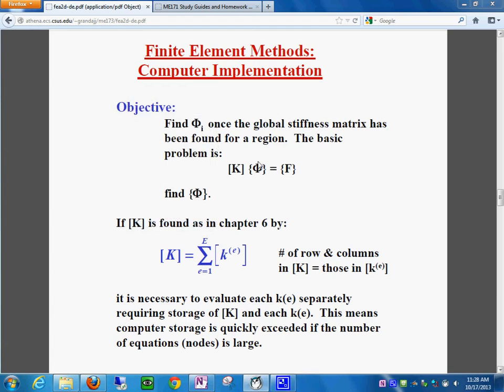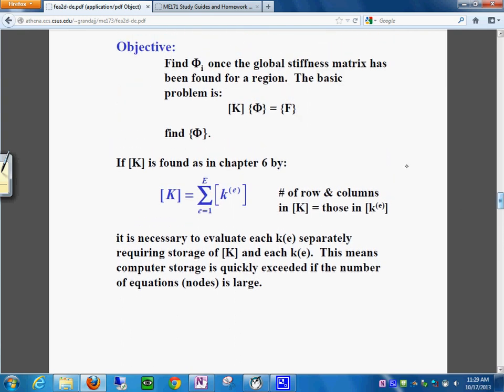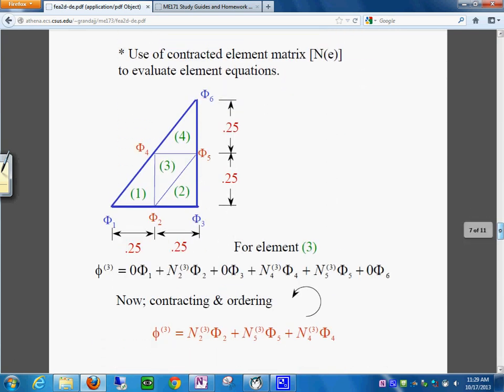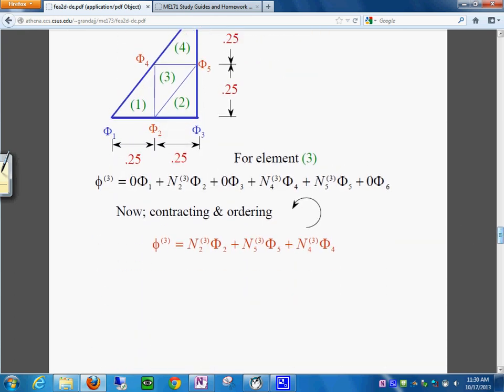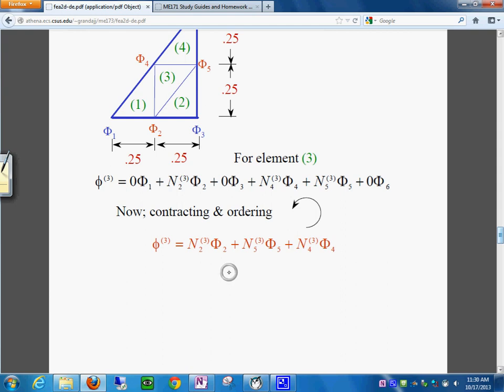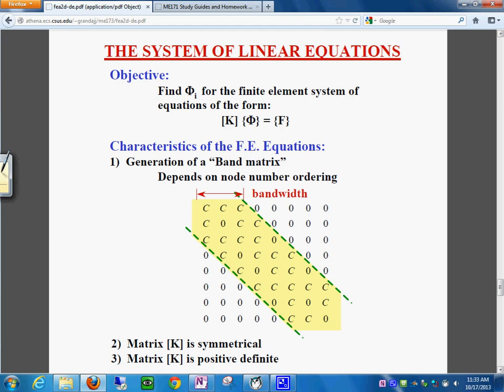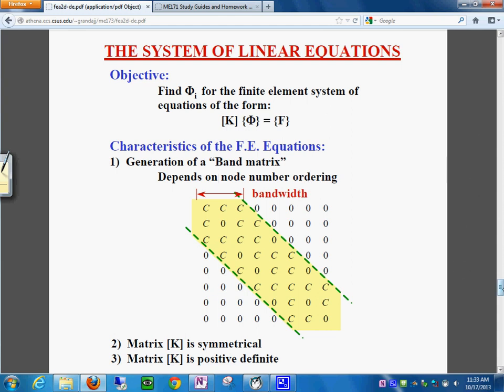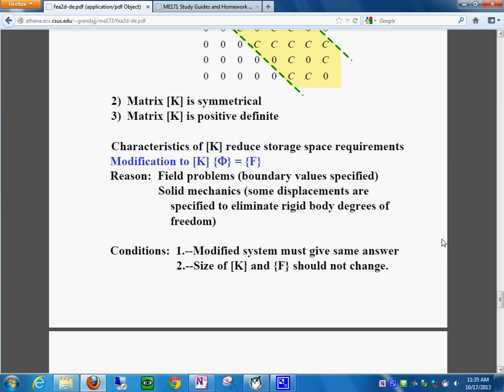The Global Stiffness Matriix 17102013 1139 33